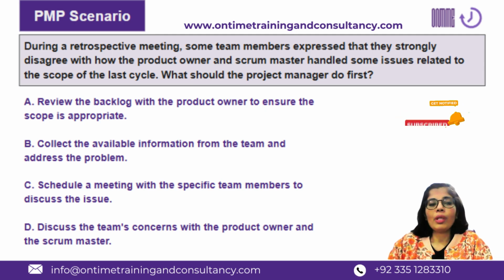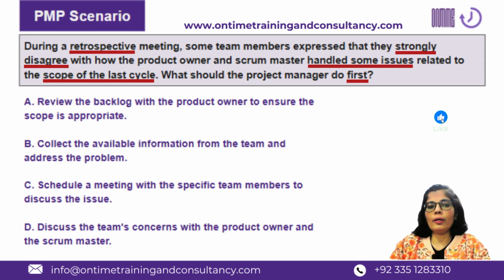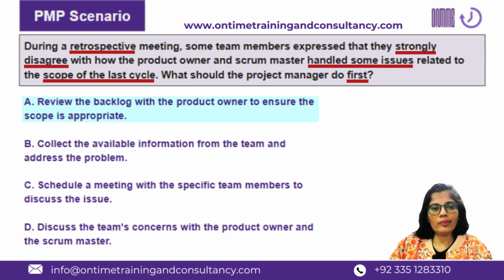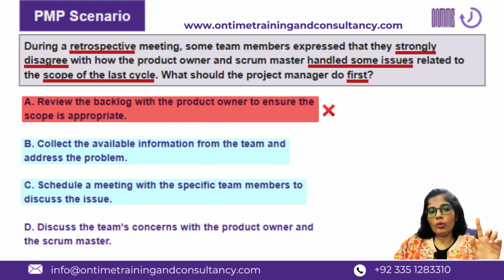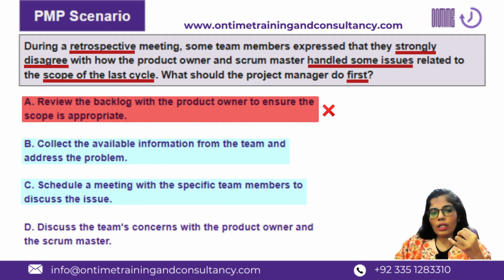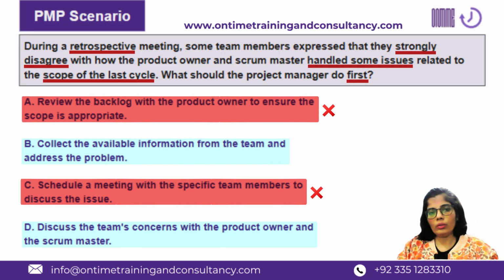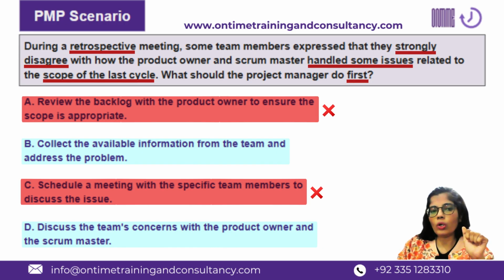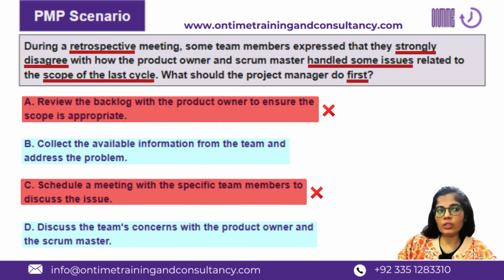How to Handle Agile Team Conflicts? | PMP Exam Scenario Q&A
In this video, we explain Agile Team Conflicts through a PMP exam-style scenario-based question.

PMP Scenario: During a retrospective meeting, some team members expressed that they strongly disagree with how the product owner and scrum master handled some issues related to the scope of the last cycle. What should the project manager do first?

A. Review the backlog with the product owner to ensure the scope is appropriate.
B. Collect the available information from the team and address the problem.
C. Schedule a meeting with the specific team members to discuss the issue.
D. Discuss the team's concerns with the product owner and the scrum master.

To learn Project Management and practice more PMP questions, join our upcoming PMP mentoring course starting from 21st Feb, 2026. Registrations are open.

00:00  Introduction
00:18  Scenario Context Explained
02:00  Step-by-Step Option Analysis
08:47  Correct Answer Unlocked